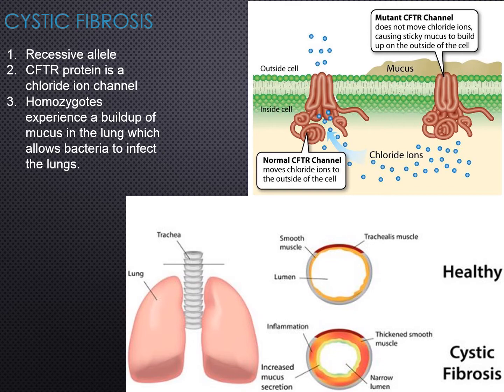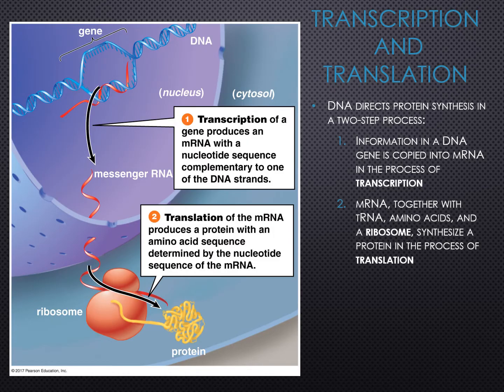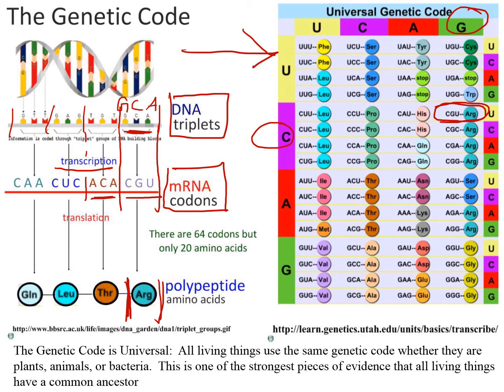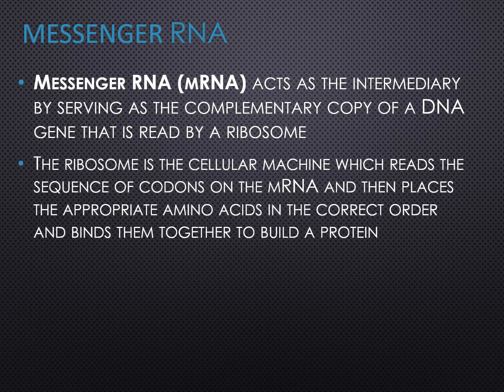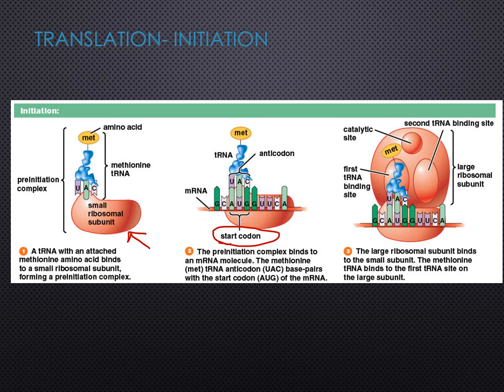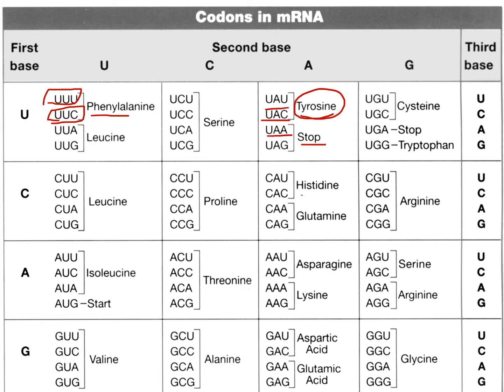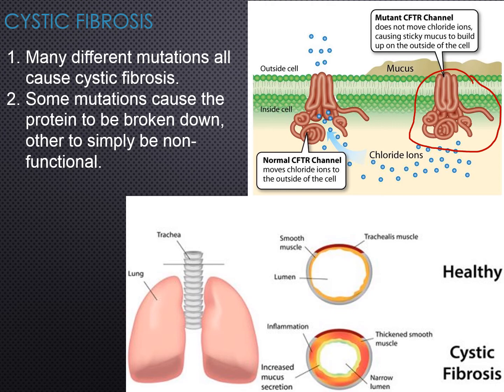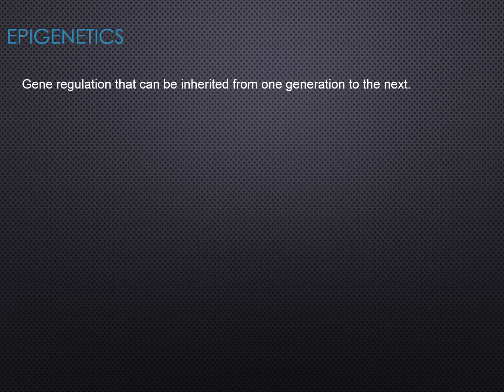BI 101 Chapter 13 Gene expression and regulation